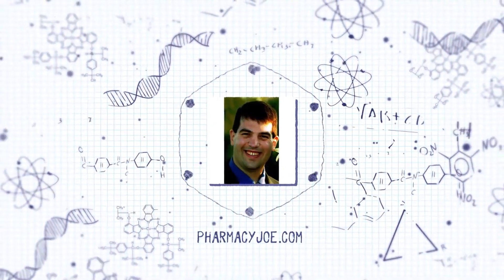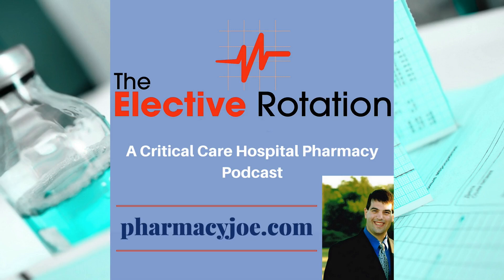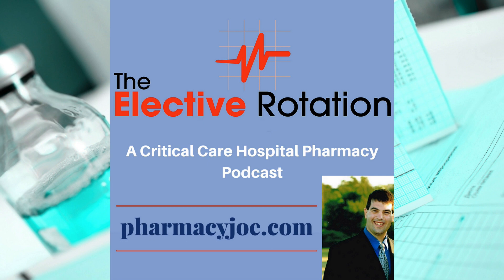The 3 skill levels of pharmacists who respond to code blue and rapid response team calls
No matter what skill level of code blue and rapid response you are at, the Hospital Pharmacy Academy has specific trainings to help you bring your emergency response skills to the next level.